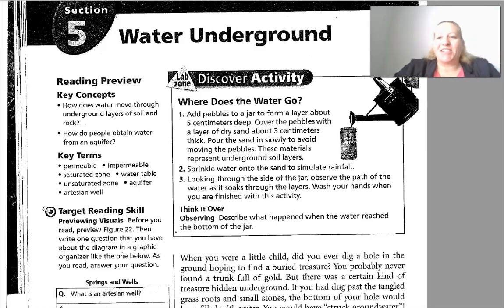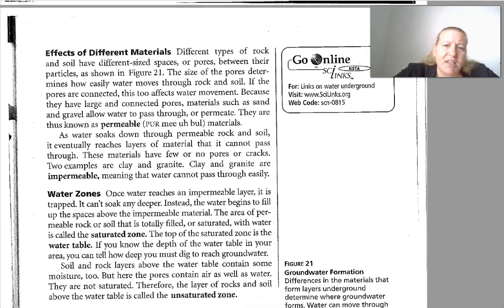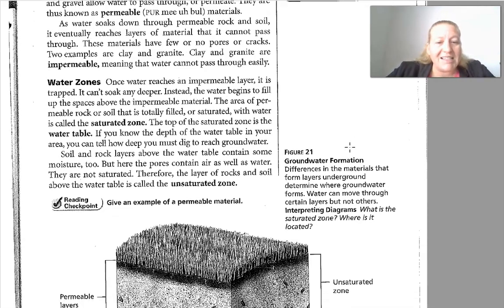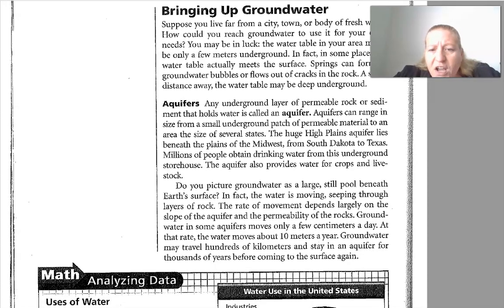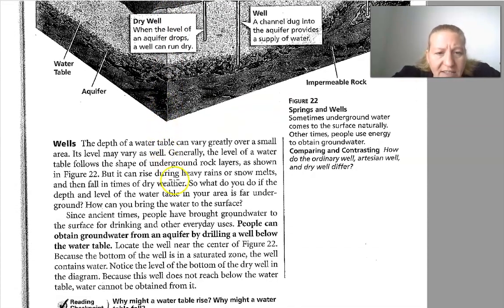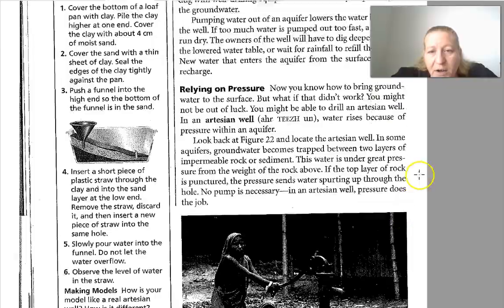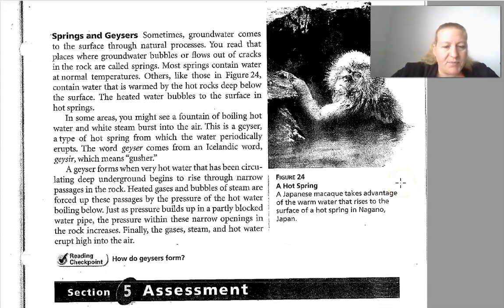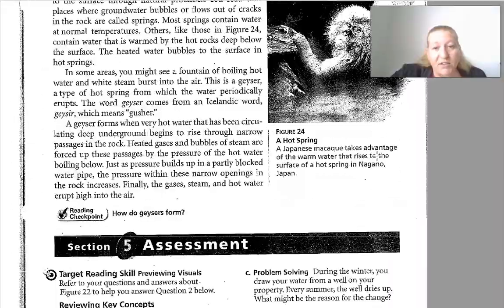2L Section 5 Water Underground